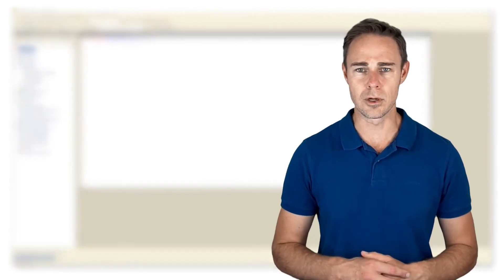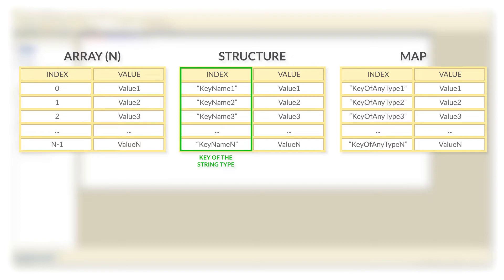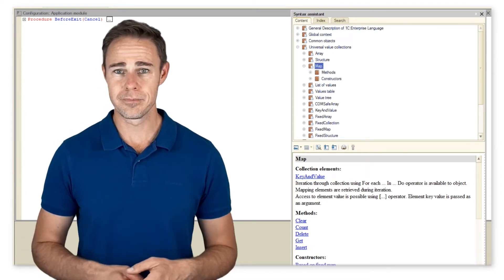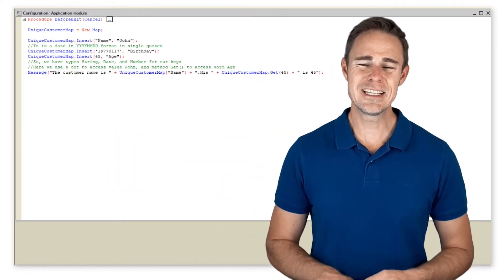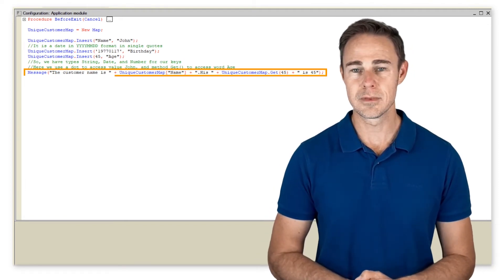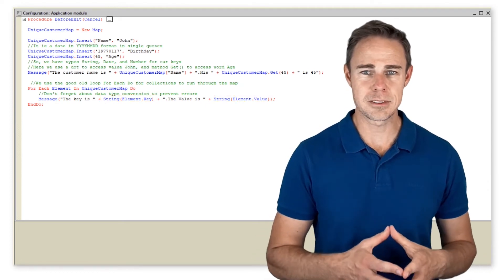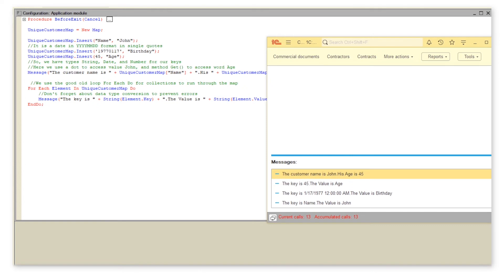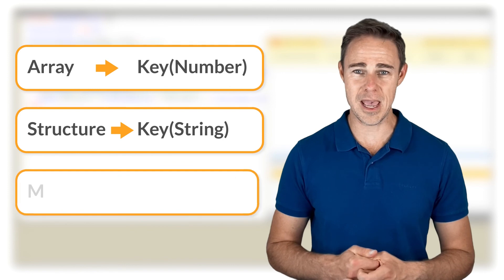Module 1. Day 4. Collections: Maps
When using maps, we access stored data using keys of various data types. It can be a string, number, date, or even more complex data types like object references and so on.  Let us have a look at how this type of collection works.

This figure shows that all universal collections are very similar to each other. The only difference between these three basic types is that arrays have keys of type Number, structures of type String, and maps can have keys of any data type.
There is no point in going through each step of working with maps again. Instead, we should focus on the main thing.
As usual, we start with Syntax assistant

We see that almost all methods have a similar structure. Still, there are some differences. When using maps, we cannot access data through a dot as we did with structures. For this purpose, we use either square brackets or method Get()

In this piece of code, we have successfully created a new map and filled it with data that have keys of different data types, namely, String, Date, and Number. After that, we accessed the map values using the keys and displayed the information on the screen.
 Next, we display all elements of the collection:

Note that in both cases, on the output of keys and values, we apply the function to convert data types to String. But remember that keys and values in maps can be of any data type, including those that do not support conversion to strings.
Let's switch to 1C:Enterprise mode and see what happens

Note that the last entered data is displayed first. This is the peculiarity of maps. It is different in the case of structures.

So, let's recap. These are three basic kinds of universal collections that differ mainly in data types used keys. It is Number for arrays, String for structures, and any suitable data type for maps.